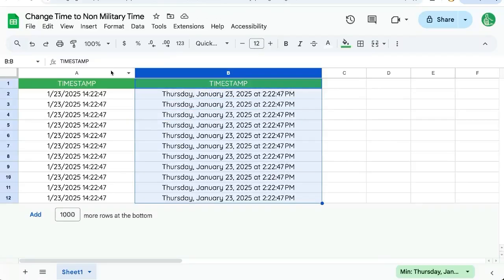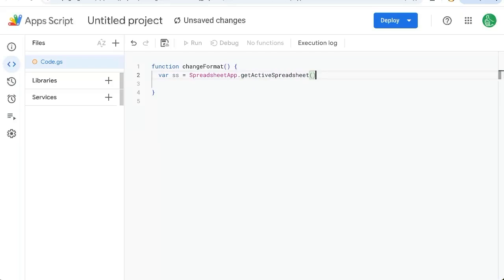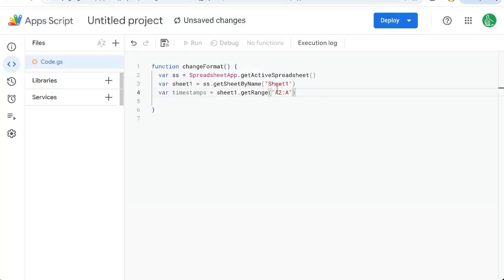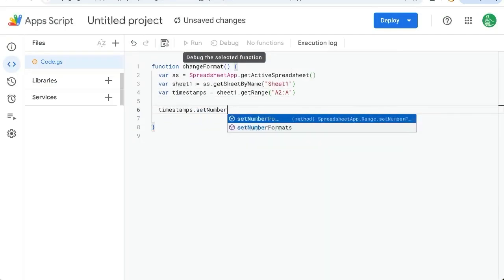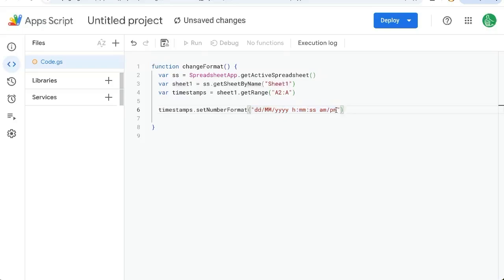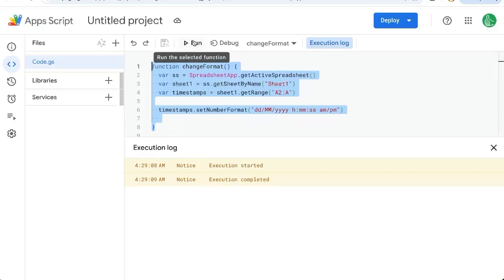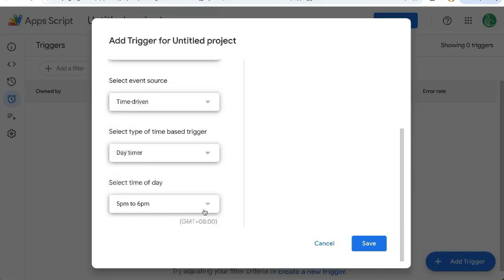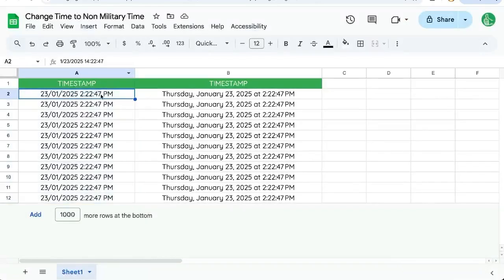How to Change Time to Non Military Time, Automatically Change 24 hour time to 12 hour time!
How to Convert 24-Hour Time to 12-Hour Time in Google Sheets Automatically

In this tutorial, learn an easy and efficient method to convert 24-hour military time to 12-hour time in Google Sheets using Apps Script. We'll guide you through creating a script function to change your timestamp formats automatically, and demonstrate how to set up triggers so it runs daily, ensuring your timestamps always display in 12-hour format. Perfect for those looking to optimize and automate their Google Sheets workflows.

00:00 Introduction to Time Format Conversion
00:05 Manual Time Format Change
00:30 Automating Time Format with Apps Script
00:41 Creating the Apps Script Function
02:15 Setting Up Triggers for Automation
03:12 Customizing Trigger Intervals
03:27 Conclusion and Final Tips